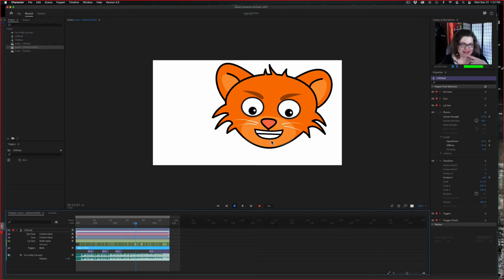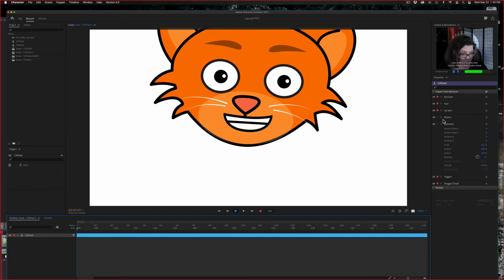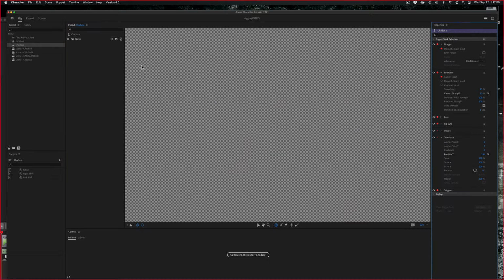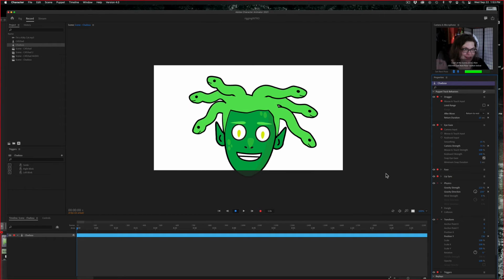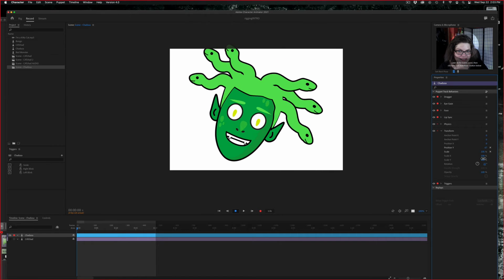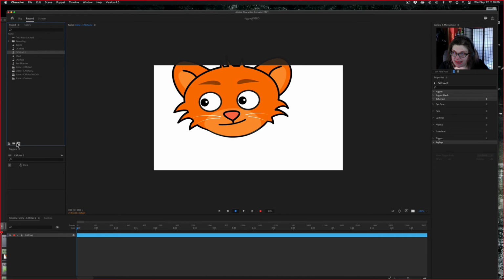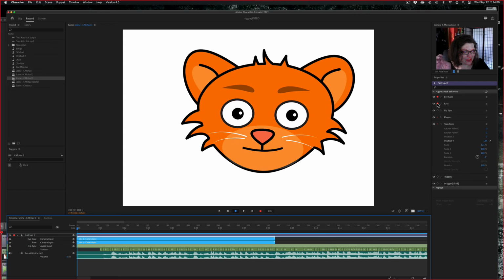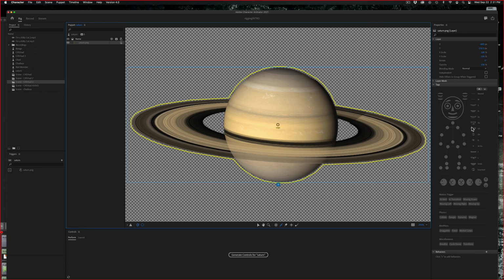Basic Rigging and Recording